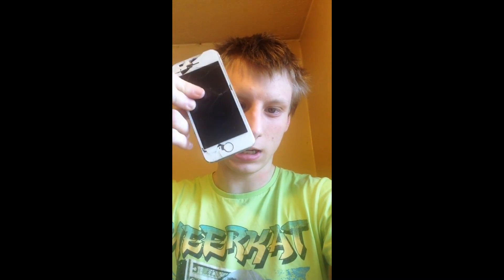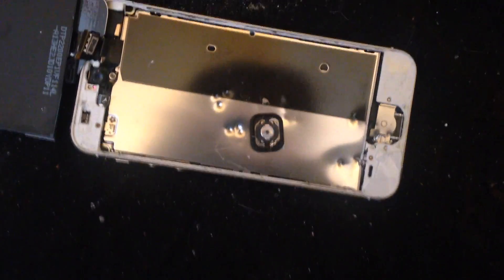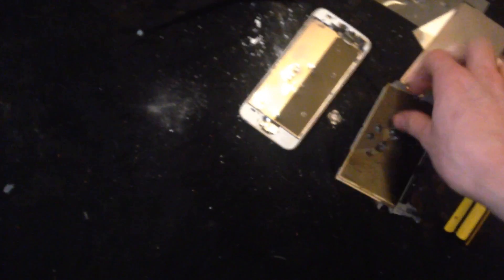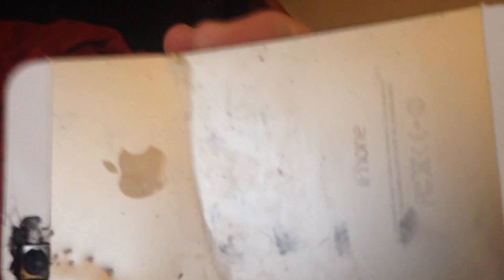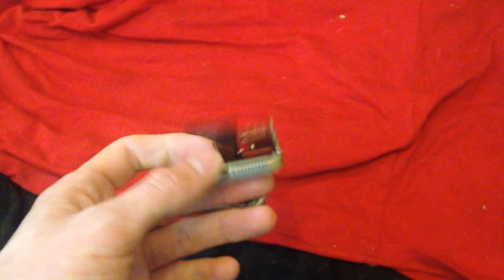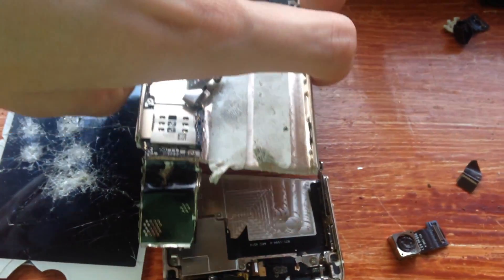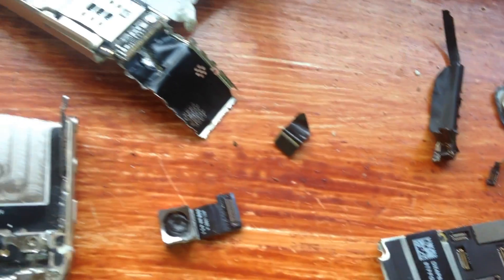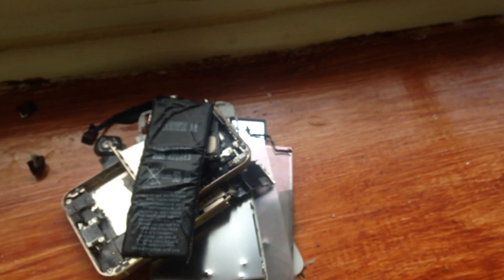rip iPhone lol